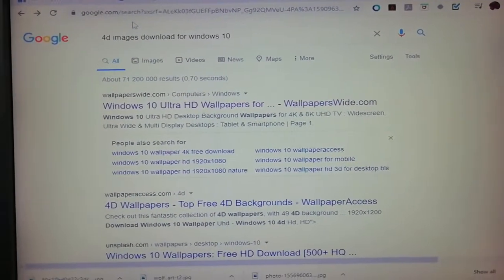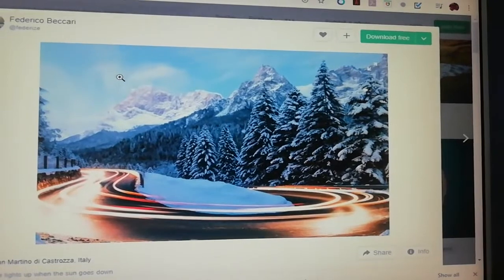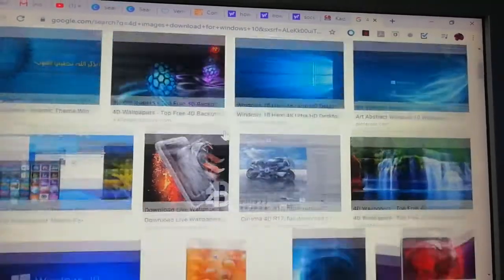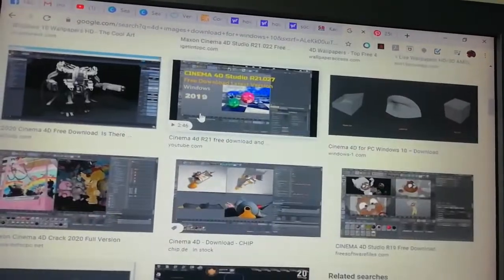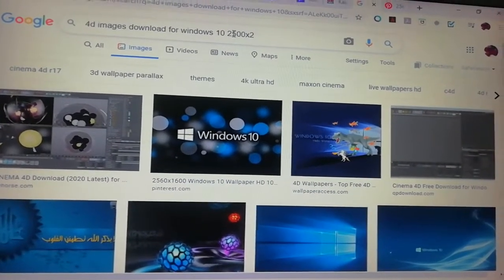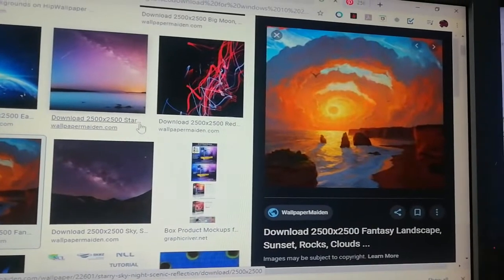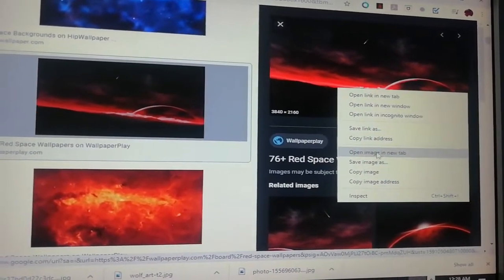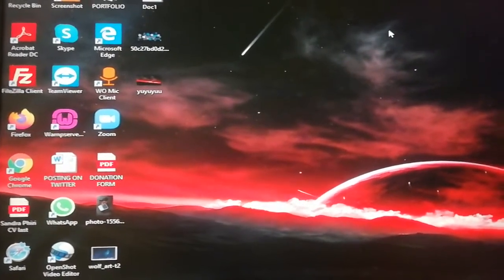How to change a background picture in windows 10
To change the background picture (wallpaper) in Windows 10, you can follow these steps:

Method 1: Using Settings

    Right-click on an empty area on your desktop.

    From the context menu, select "Personalize."

    The "Settings" app will open to the "Background" tab. Here, you'll see a drop-down menu under "Background" with options like Picture, Solid color, and Slideshow.

    To set a single picture as your background, choose "Picture" from the drop-down menu.

    Click on the "Browse" button under "Choose your picture" to select a picture from your computer. Alternatively, you can choose one of the pictures suggested by Windows.

    Once you've selected a picture, it will be set as your new background.

Method 2: Using File Explorer

    Locate the image you want to set as your background in File Explorer.

    Right-click on the image file, and from the context menu, select "Set as desktop background."

Method 3: Using the Photos App

    Open the "Photos" app from the Start menu.

    Find the picture you want to use as your background.

    Right-click on the picture, and from the context menu, select "Set as"  "Set as background."

Method 4: Using Microsoft Edge

    Open the Microsoft Edge browser.

    Navigate to the webpage that has the image you want as your background.

    Right-click on the image, and from the context menu, select "Set as background."

These methods should allow you to change the background picture on your Windows 10 computer easily. You can also access additional settings for background customization by going to "Settings" Personalization"  "Background." From there, you can choose a different picture position (Fill, Fit, Stretch, Tile, or Center), select multiple pictures for a slideshow, or set a solid color as your background.